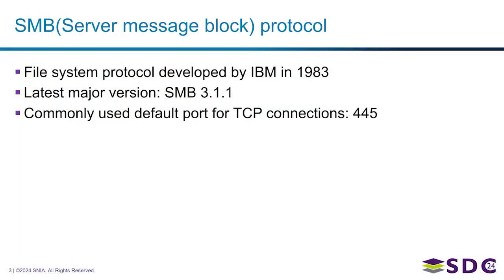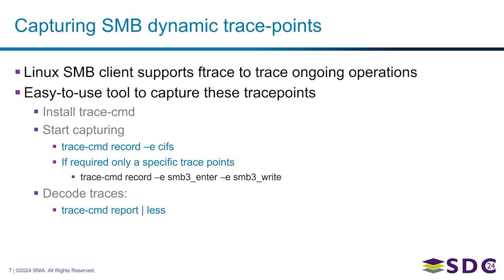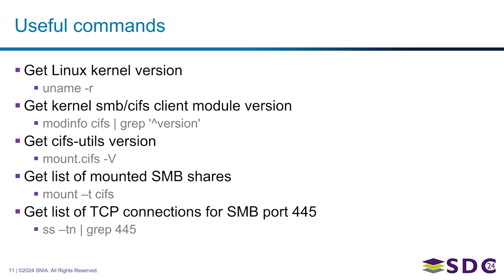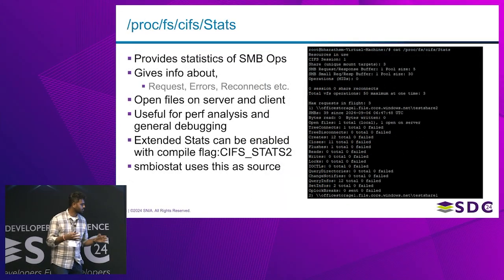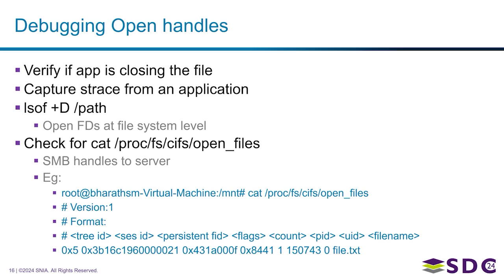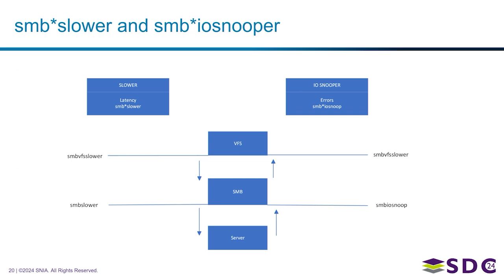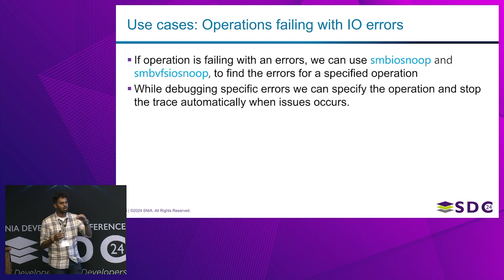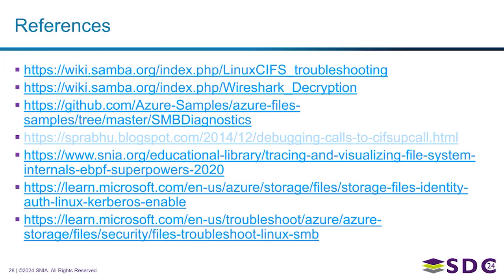SNIA SDC 2024 - Troubleshooting Debugging Issues on Linux SMB Client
This presentation offers practical strategies for troubleshooting Linux SMB client issues, leveraging logs, trace points, CIFS proc file system debug files, and cifs-utils. Attendees will learn how to enable extended logs, capture and analyze trace points effectively.
We'll cover locating errors, decoding and analyzing SMB3 Wireshark traces, and using other SMB diagnostics tools to capture diagnostics from the system. Additionally, common SMB errors such as mount failures, open handles, and connectivity issues will be addressed, incorporating insights from traces, logs, CIFS proc file system debug files, and cifs-utils into the troubleshooting process.
Lastly, we will talk about an upcoming eBPF based diagnostics tools project we are working on to capture diagnostics and debug issues in SMB client. Attendees will leave equipped with actionable skills to resolve Linux SMB client issues confidently.

Learning Objectives
Upon completion, participants will be able to capture extended SMB client debug logs, trace points and interpret diagnostic data, including SMB Wireshark traces and CIFS proc file system debug files, to diagnose and address Linux SMB client problems.
Upon completion, participants will be able to identify and resolve common SMB errors such as mount failures, open handles, and connectivity issues using insights from logs, traces, and diagnostic tools.
Upon completion, participants will get an understanding of available diagnostics tools and methods for debugging Linux SMB client.

Presented By: Bharath S M, Microsoft